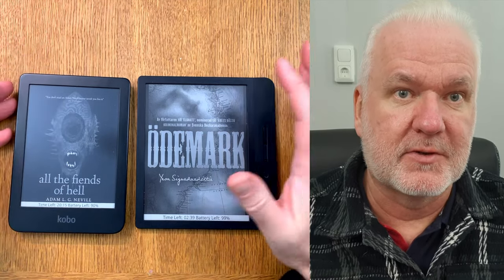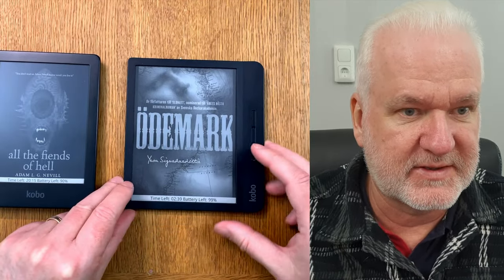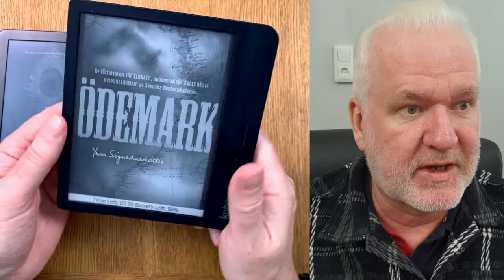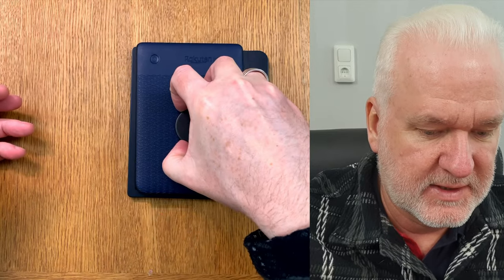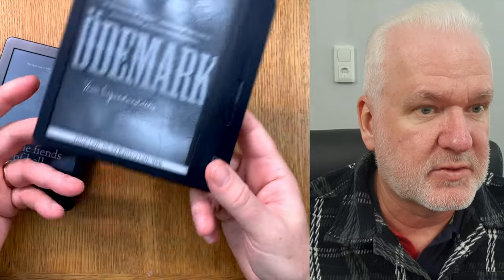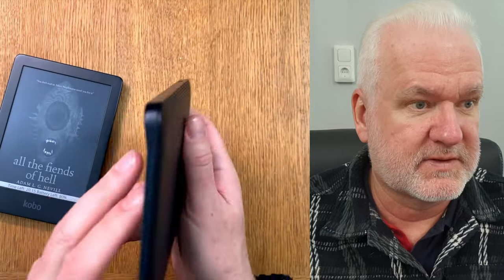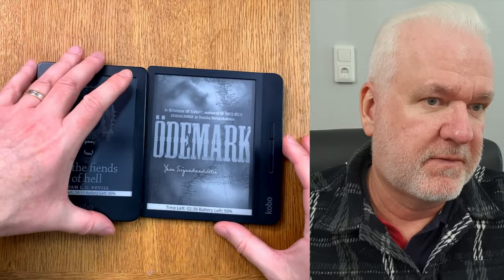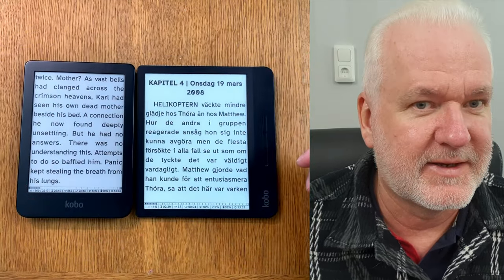Watch this size comparison between the Kobo Clara and the Kobo Libra e-Readers before you buy!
The brand new 6-inch Kobo Clara Color, Kobo Clara B&W and the 7-inch Kobo Libra Color ebook readers are released, so in this video I do a size comparison between the Kobo Clara and the Kobo Libra e-readers to help you decide before you buy! Both are excellent e-readers, one more portable than the other but still not so huge difference in actual screen size. The edge with the physical buttons makes the Kobo Libra e-readers quite much physically bigger without gaining so much more screen real estate. Both ebook readers are quite light to hold in the hand though.